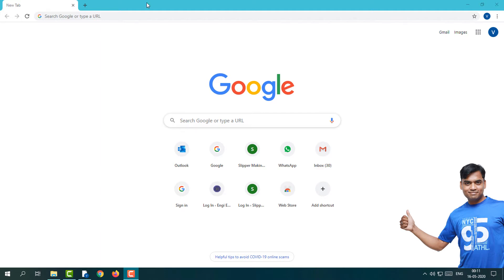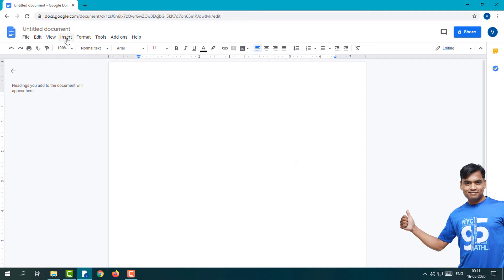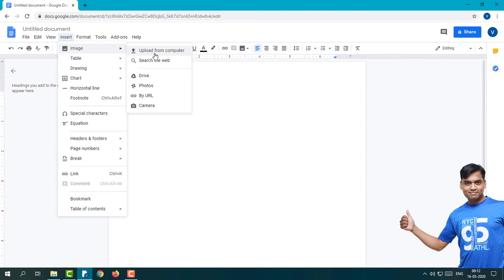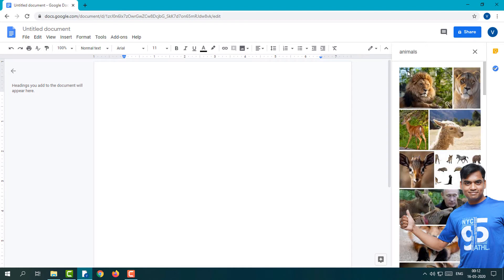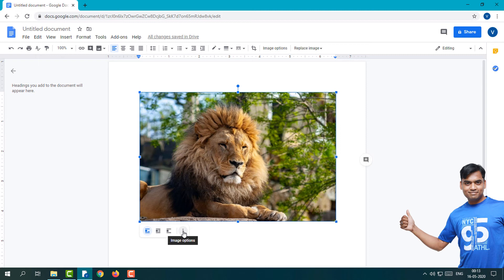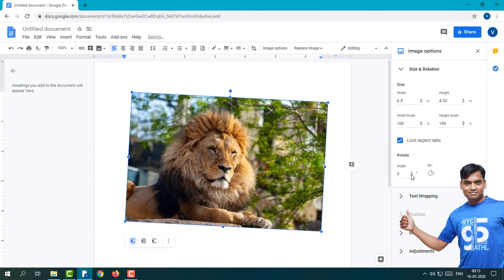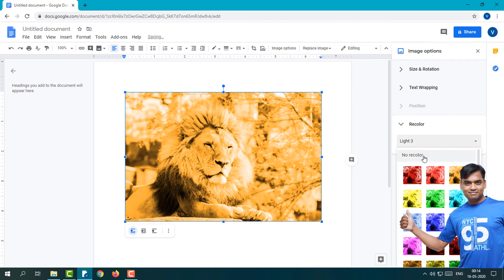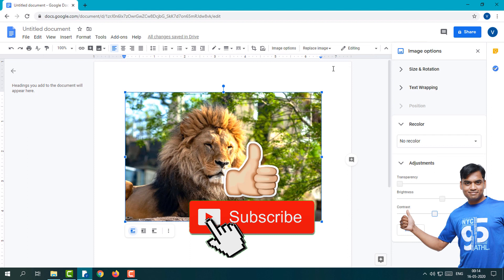ROTATE PICTURE: How to Insert & Rotate Image in Google Docs??? 🔥🔥🔥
Hello friends, Today you will learn ROTATE PICTURE: How to Insert & Rotate Image in Google Docs? Here i will show you insert images from your computer, google image search, google drive, photos, and from image url.

Google Docs is one of best webbase application where you can create docs and easily you can insert image and rotate them in any angle. here in this video i will show you how rotate picture 90 degree in google docs.

you will learn simple steps to rotate picture in google docs.